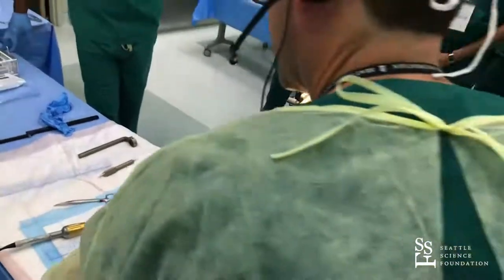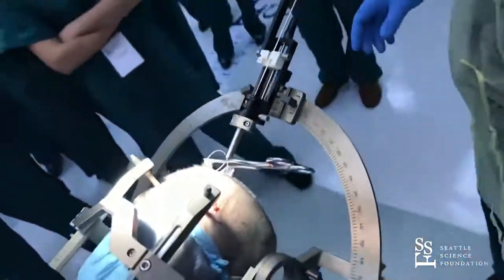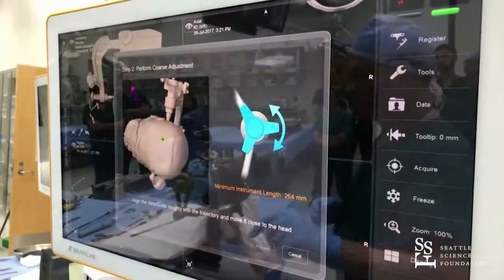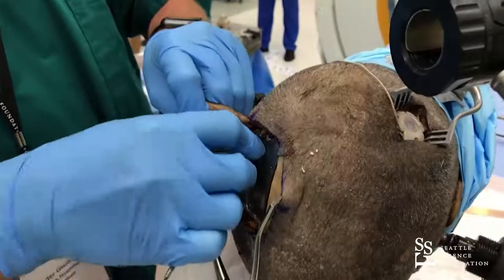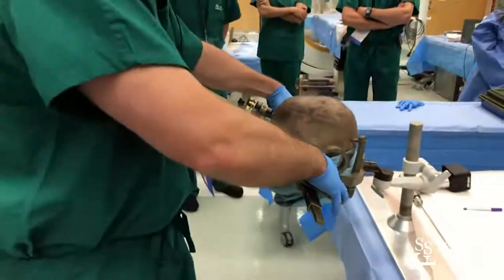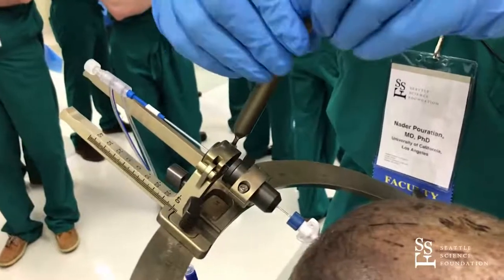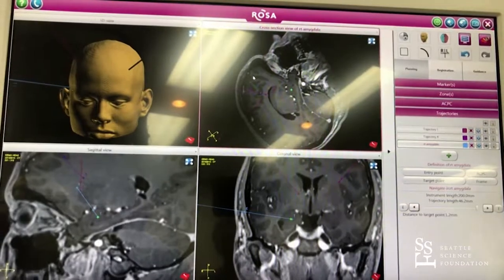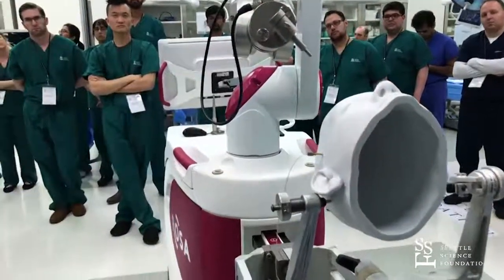Neuroanatomy Demonstrations & Hands on BioSkills Lab - Day 1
Demonstration No. 1
Leksell Frame DBS and Intra-Op CT
Francisco Ponce, M.D.

Demonstration No. 2
Placement of NeuroPace RNS for Epilepsy
Ryder Gwinn, M.D.

Demonstration No. 3
MRI Guided Laser Amygdalohippocampectomy with Visualase
Nader Pouratian, M.D., Ph.D.

Demonstration No. 4
Robotic Placement of SEEG for Epilepsy
Carter Gerard, M.D.